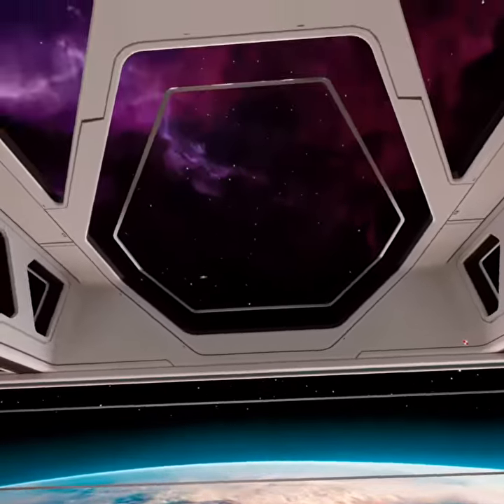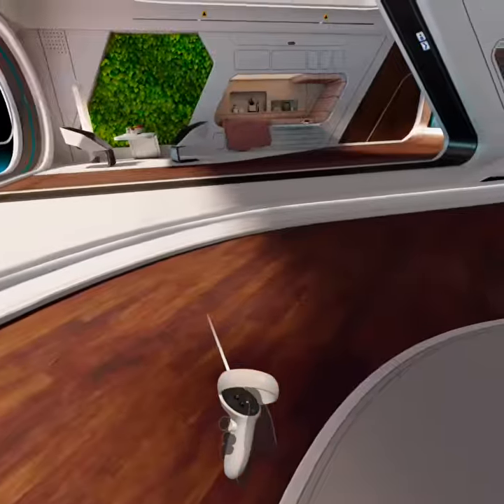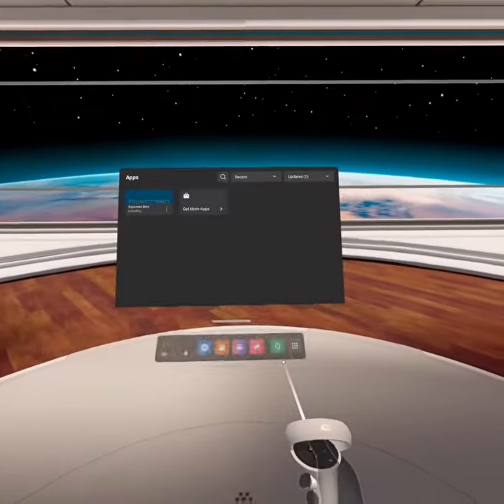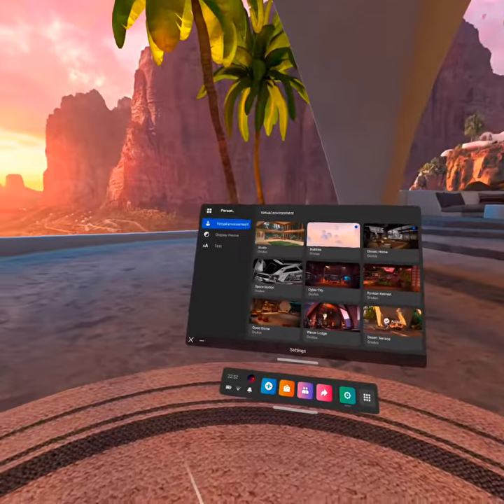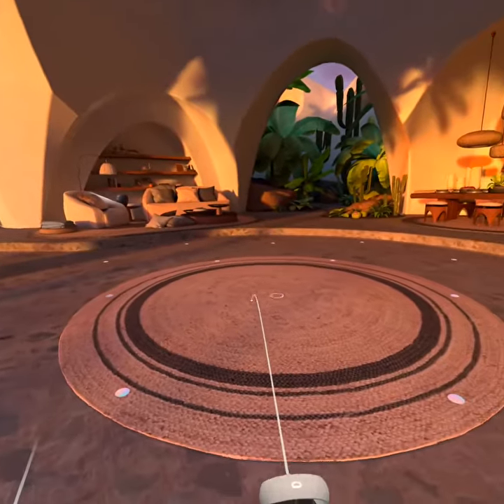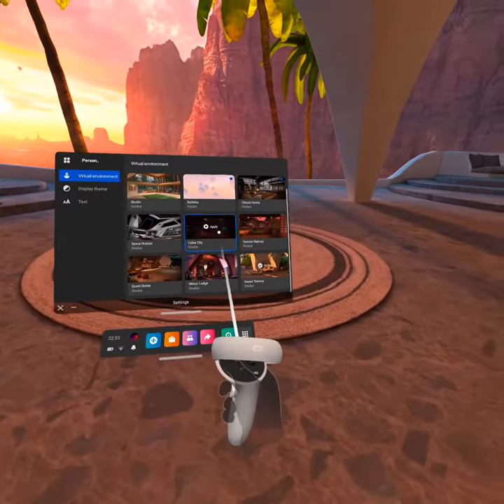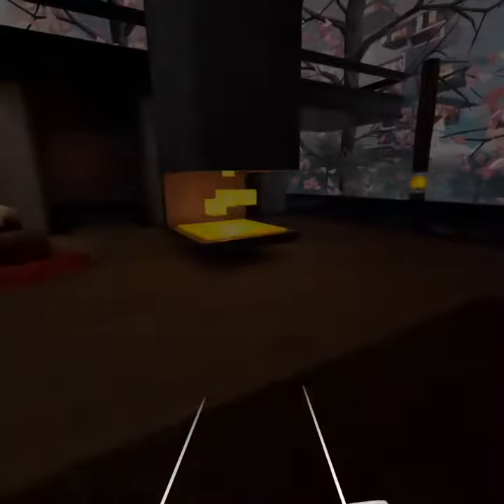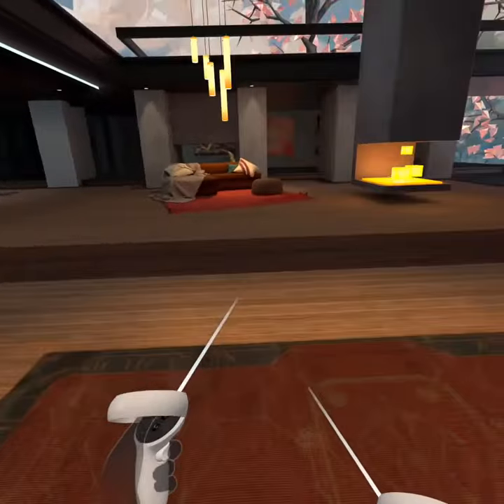|| Oculus Quest 2 || ||V37 || finally gave us some sort of freedom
oculus quest 2 a month after v37 os update. we get some sort of movement in home enviroments. just randomly lets you move. no update since the 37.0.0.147 hotfix.